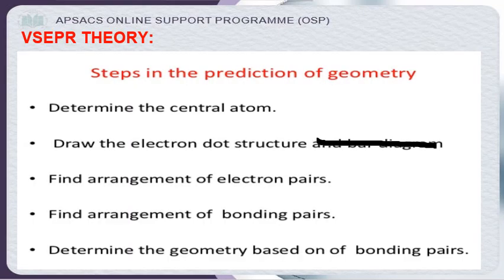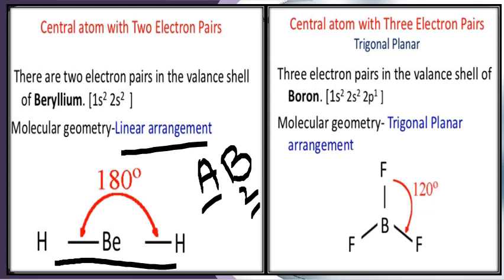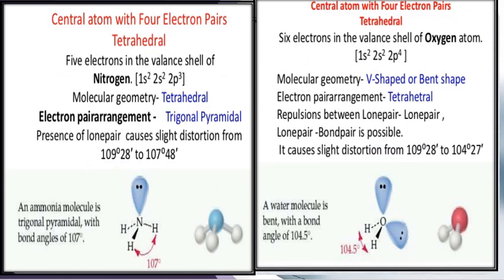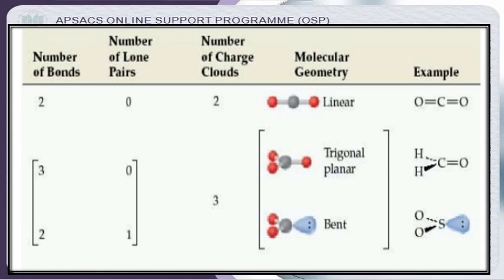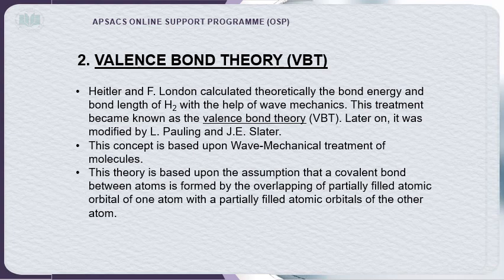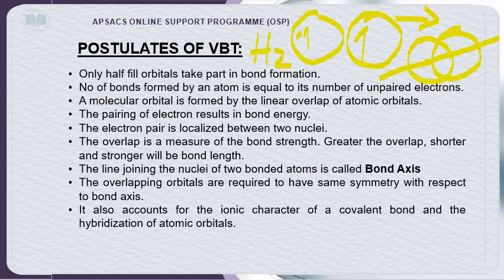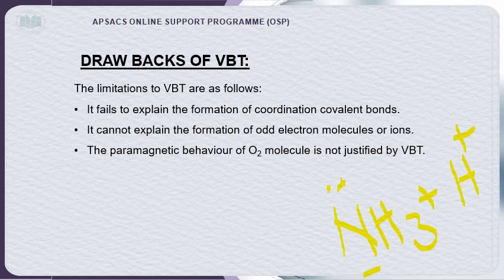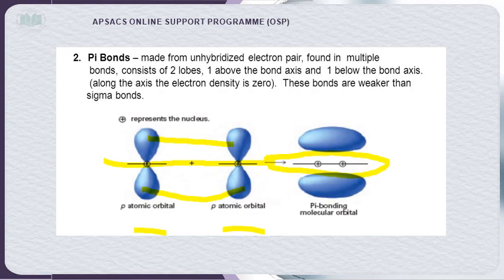VESPER and VBT Examples (Types of Bonds and Postulates of VBT)